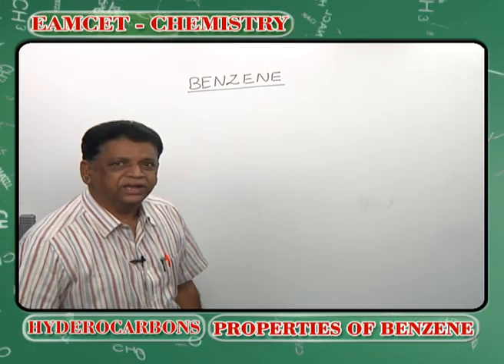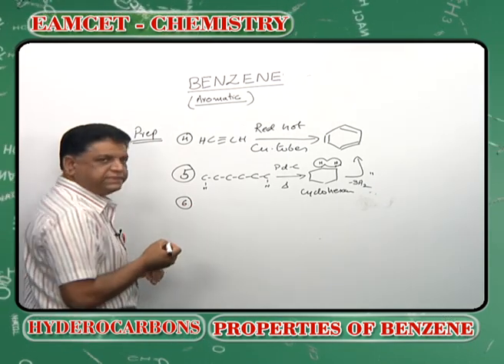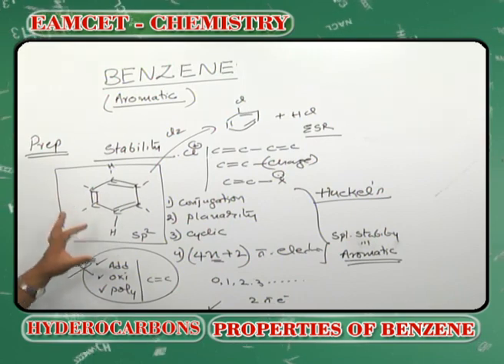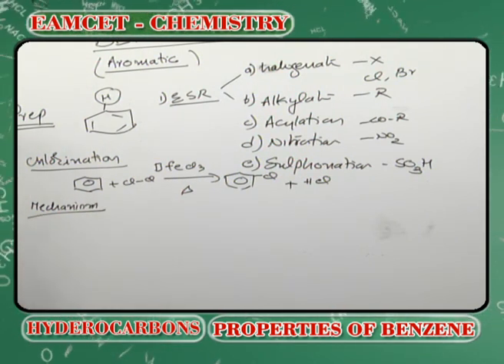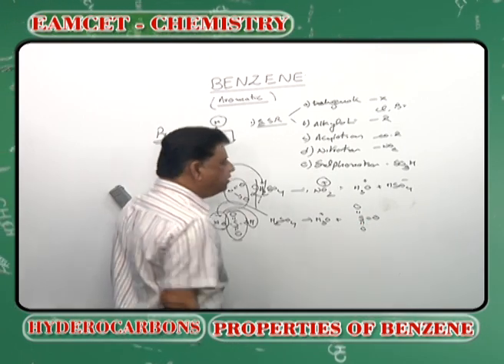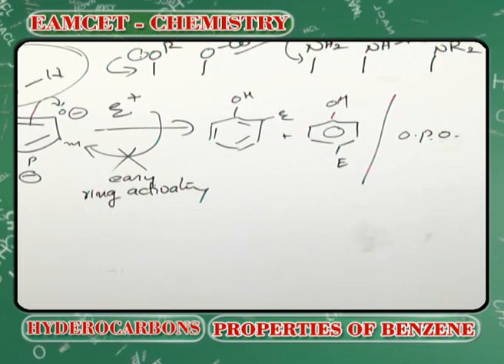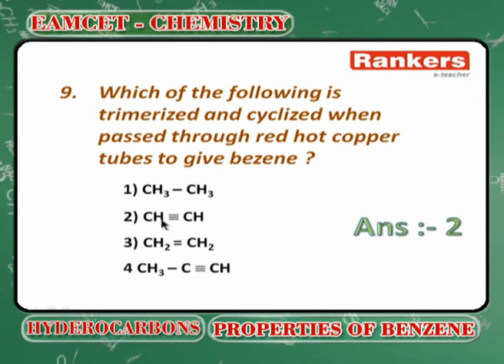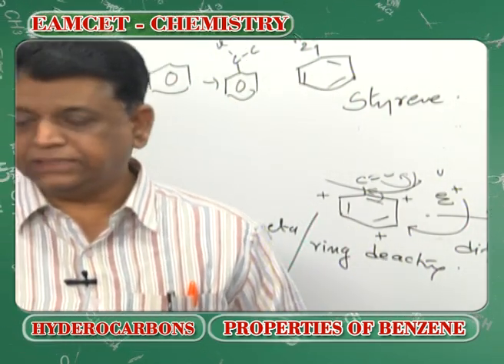EAMCET CHEMISTRY CLASS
This lecture video primarily deals with Online Interactive Classes (Crash Course Chemistry) on Hyderocarbons - Properties of Benzene for NEET & EAMCET

AP EAPCET RankersLearning # NEET # JEE # TS EAMCET # Hyderocarbons # Properties of Benzene # NEET & EAMCET Chemistry